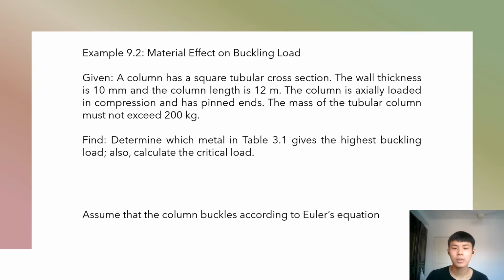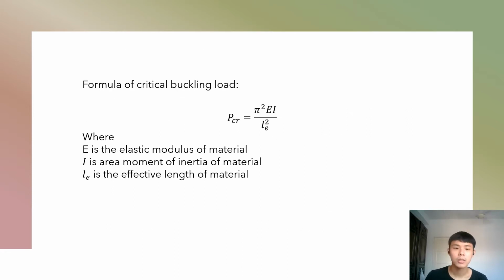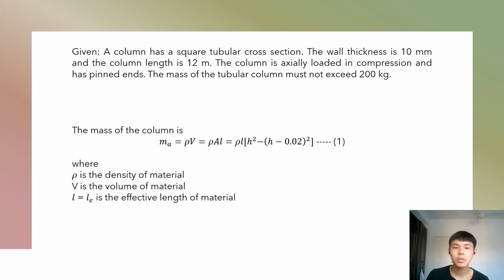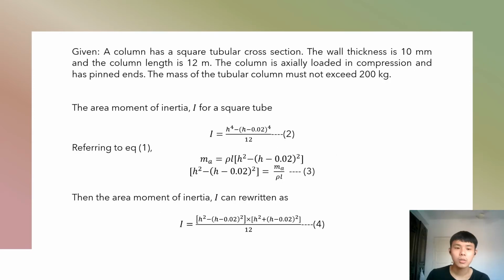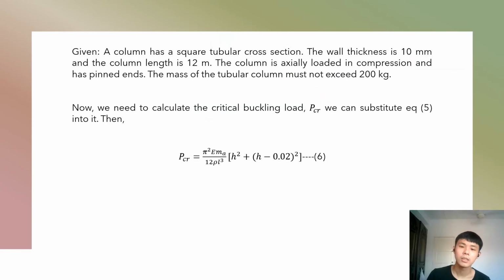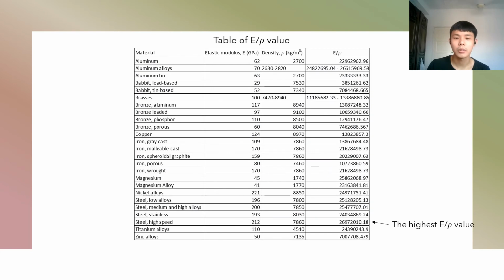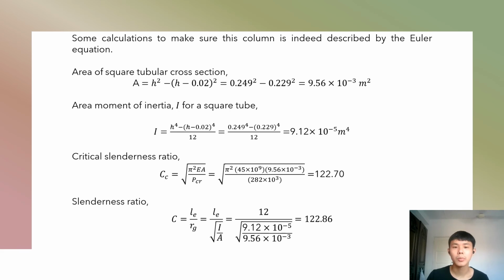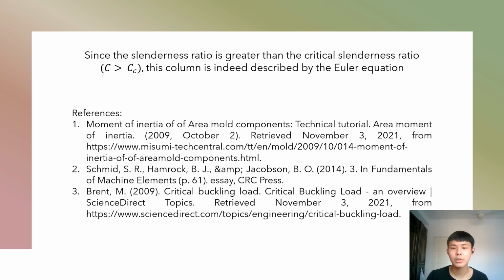KM30903 Assignment1.1 Presentation of Example9.2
Name: NG SHI JIN
Matrics: BK19110341
Course: KM30903 Mechanical Design I
Explanation of Example 9.2

References:
1. Moment of inertia of of Area mold components: Technical tutorial. Area moment of inertia. (2009, October 2).
2. Schmid, S. R., Hamrock, B. J., &amp; Jacobson, B. O. (2014). 3. In Fundamentals of Machine Elements (p. 61). essay, CRC Press.
3. Brent, M. (2009). Critical buckling load. Critical Buckling Load - an overview | ScienceDirect Topics.